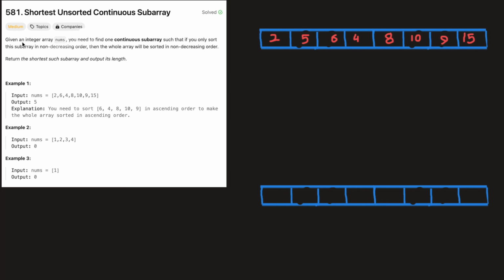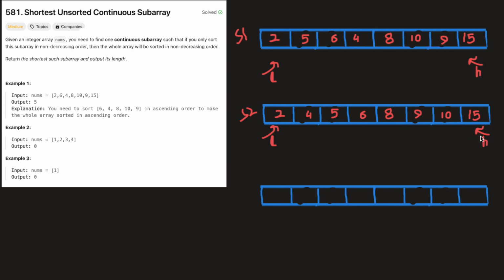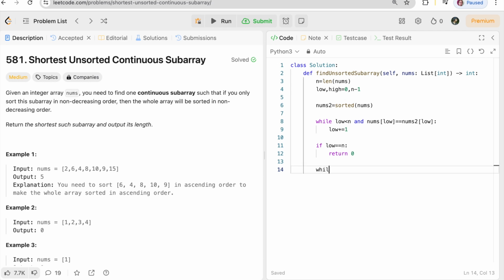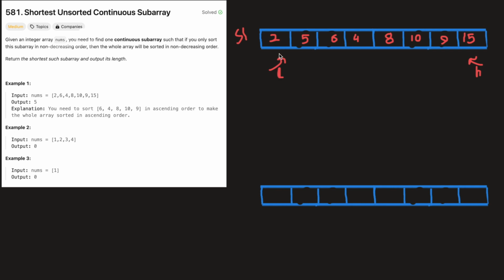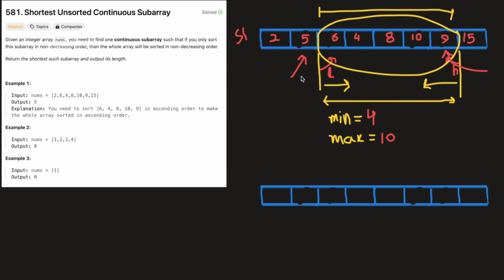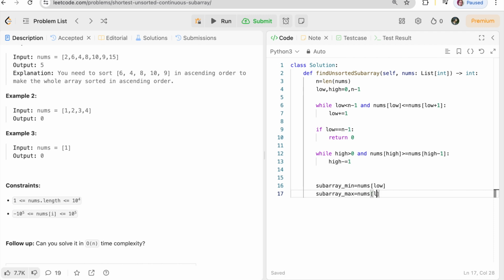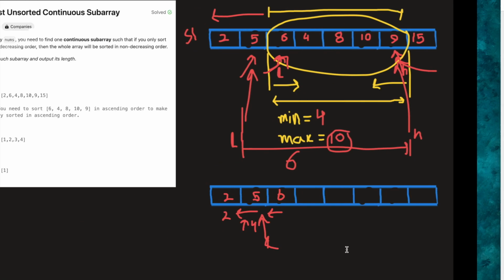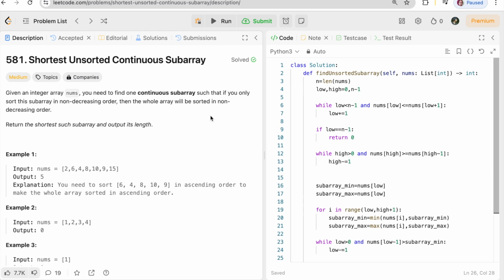Shortest Unsorted Continuous Subarray | LeetCode 581 | Python Solution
In this video, we will solve the LeetCode problem "Shortest Unsorted Continuous Subarray" (Problem 581) or "Minimum Window Sort" using Python. This problem helps you practice array manipulation, two pointer and sorting techniques. We'll explore two different approaches to solve this problem.

🔹 Problem Description:
Given an integer array nums, you need to find one continuous subarray such that if you only sort this subarray in non-decreasing order, then the whole array will be sorted in non-decreasing order.
Return the shortest such subarray and output its length.

🔹 Topics Covered:
* Problem explanation
* Two-pointer approach
* Sorting-based approach
* Step-by-step coding solution in Python

🔹 Timestamps:
00:00 - Introduction
00:22 - Problem Explanation
03:21 - Two-Pointer Approach with sorting
12:25 - Two-Pointer Approach without sorting
30:47 - Conclusion